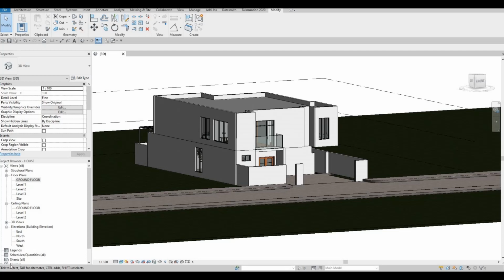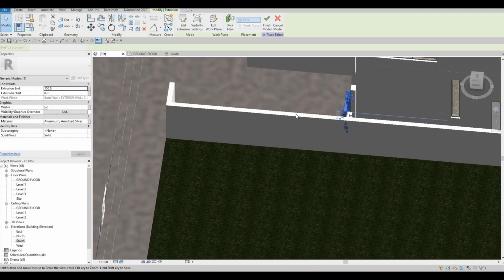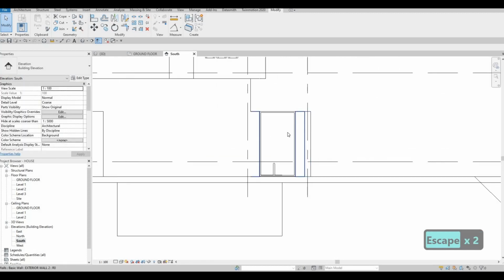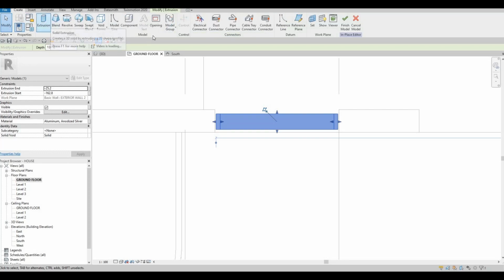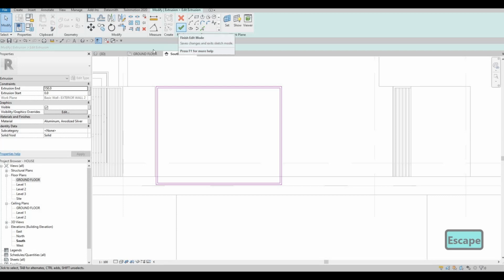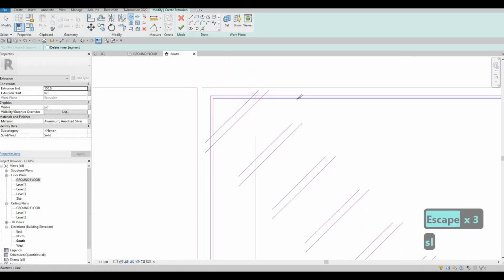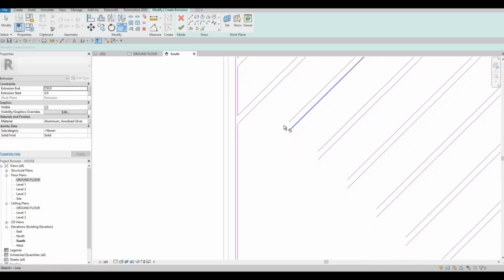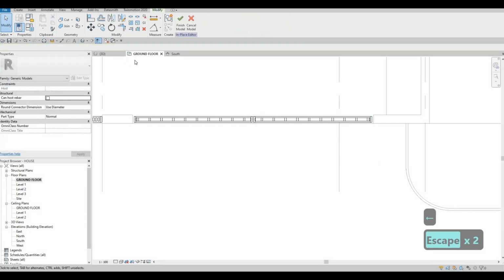ACC House | Part 16 | Complete Step By Step Project | Revit and Twinmotion Tutorial